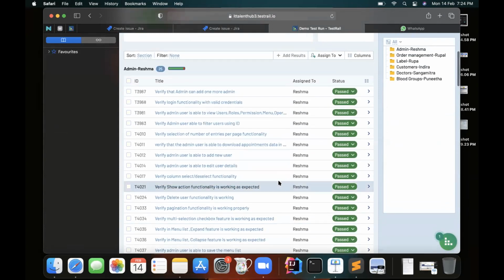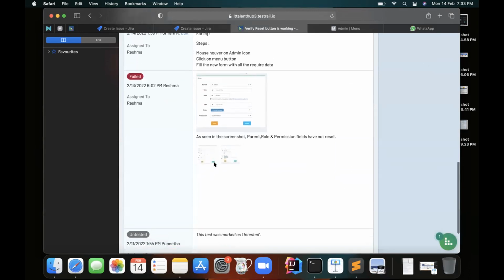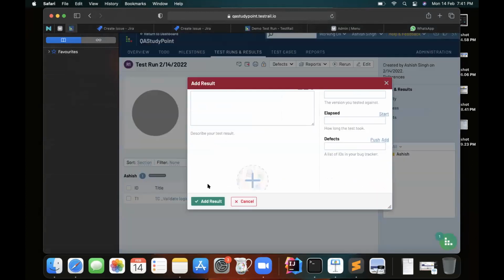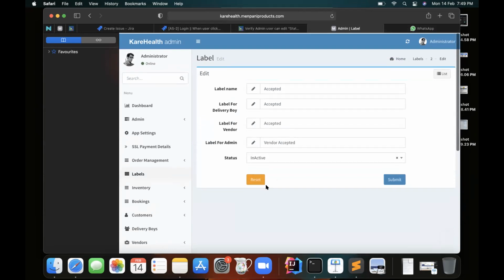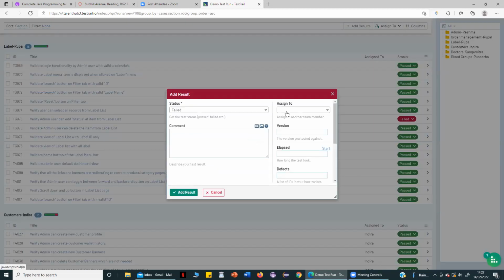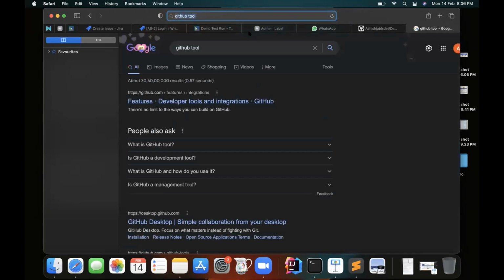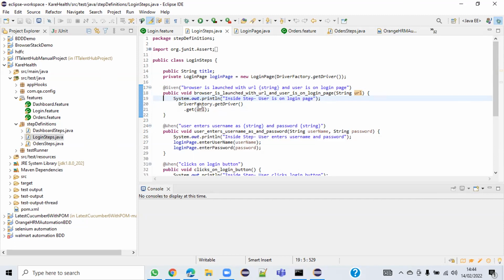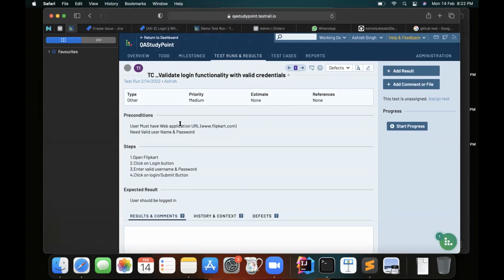Manual Testing Training : TestRail & JIRA-14 Feb 2022